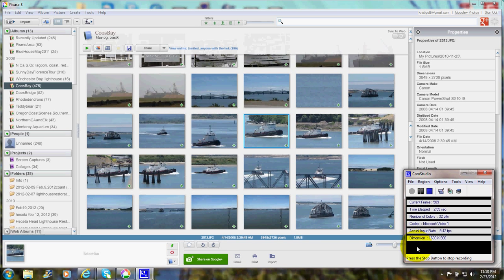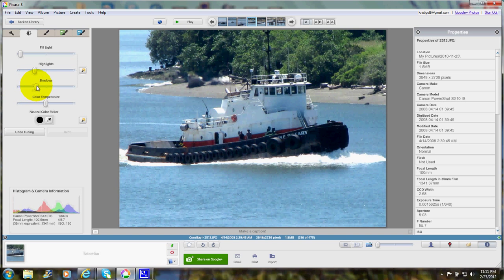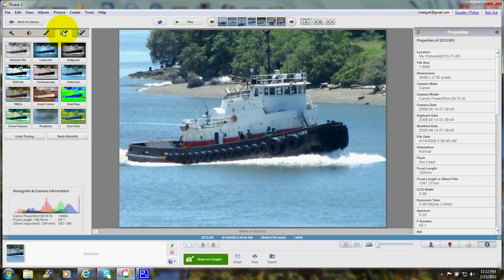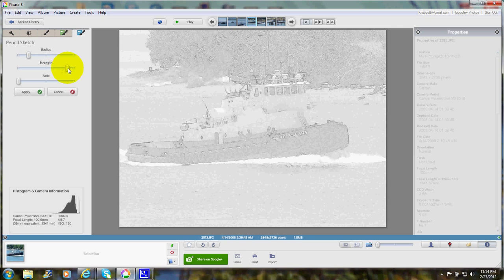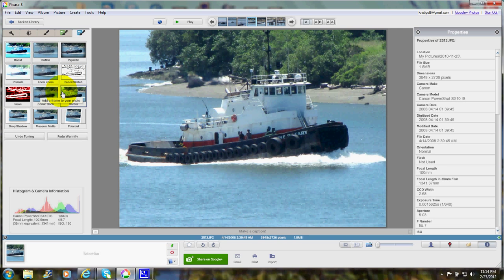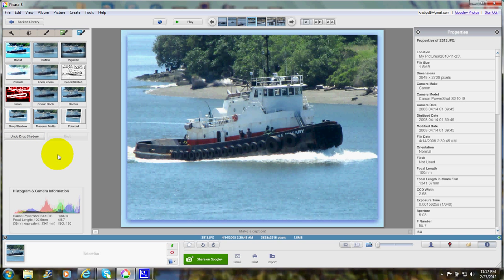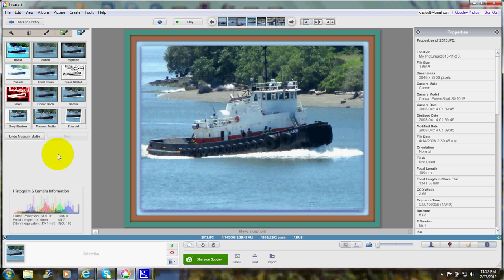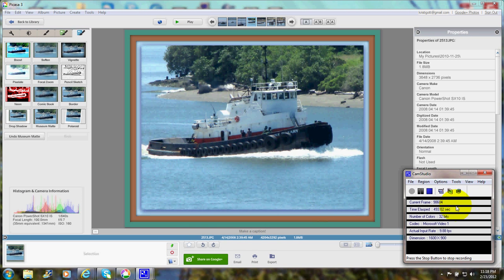Picasa Special Effects Photo Editing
Picasa free photo and video editing software has a variety of tools and special effects.  Adding light or shadows, changing tints from cool to warm, or brightening a photo are some of the effects.  Others include making it into a poster, adding a museum frame, adding a drop shadow, shaping it with rounded edges and more.